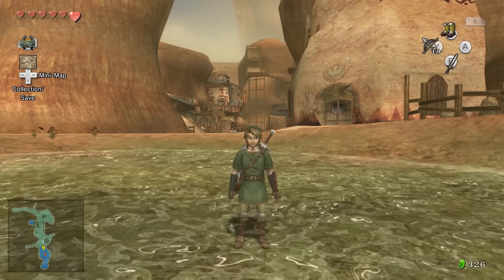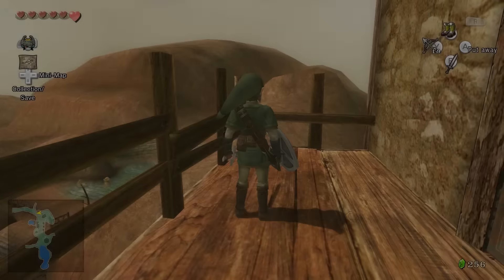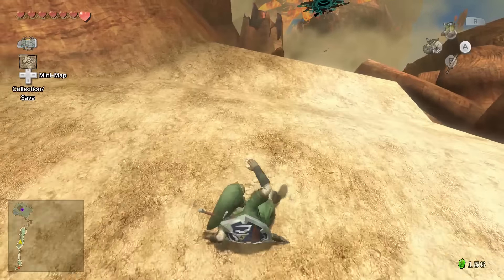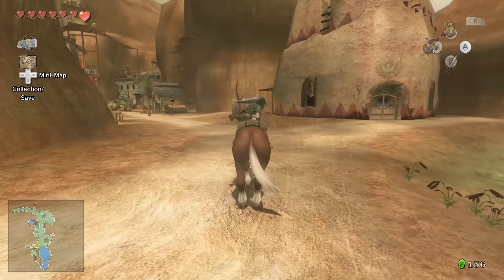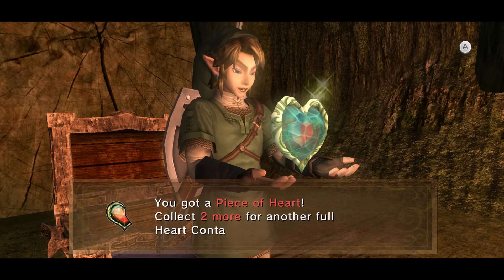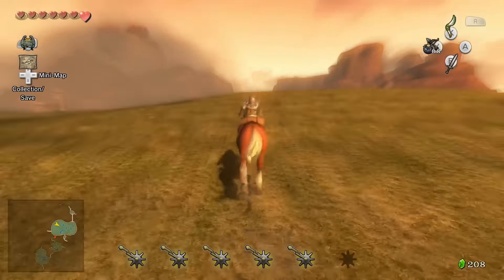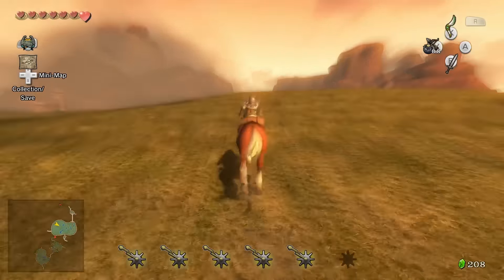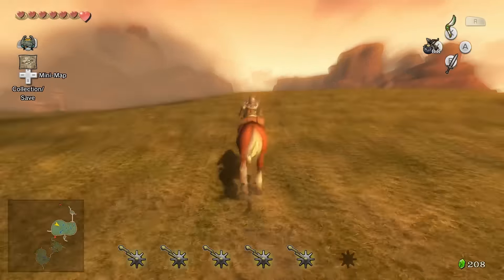Legend Of Zelda Twilight Princess HD 100% Part 8 SO MUCH TO DO! Walkthrough Gameplay WiiU